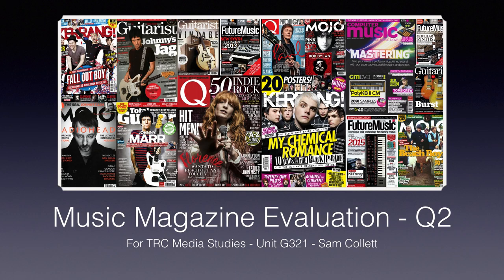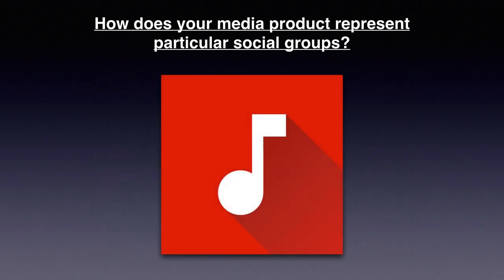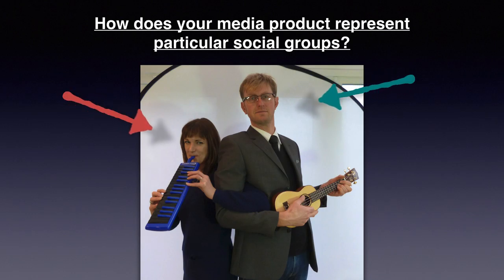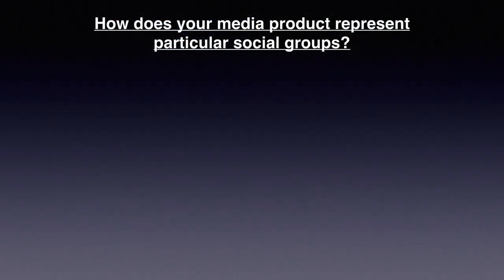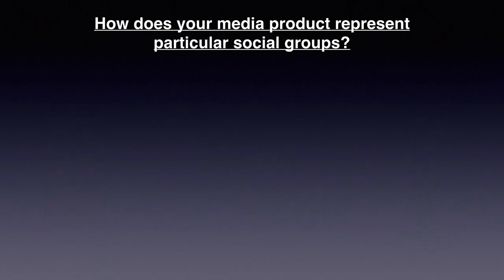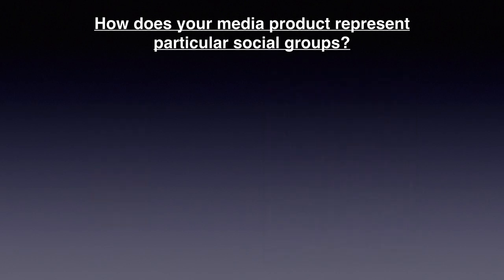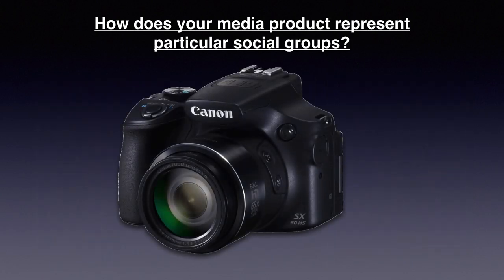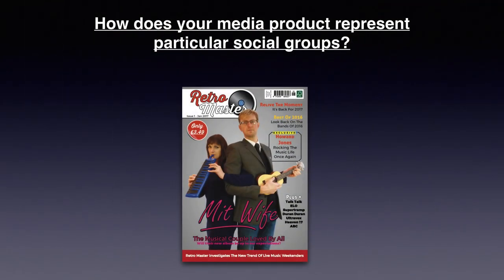AS Media Studies - Music Magazine Evaluation Question 2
Sam Collett - Candidate No: 5240